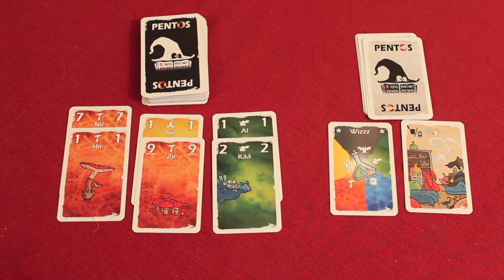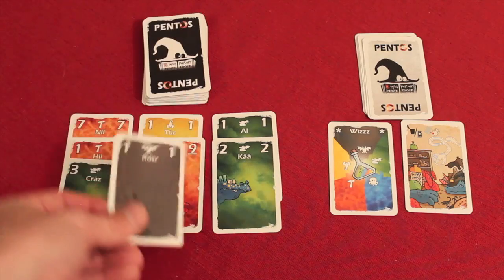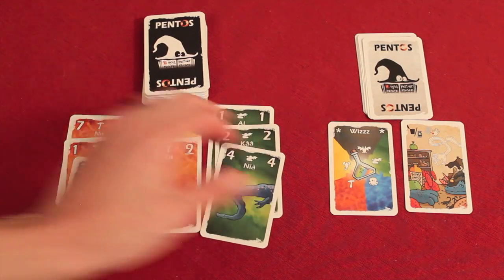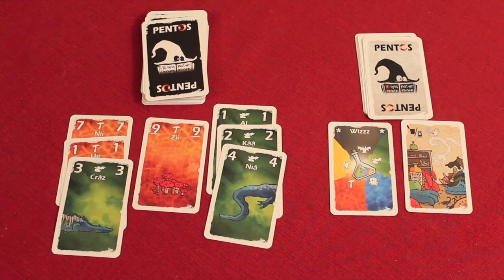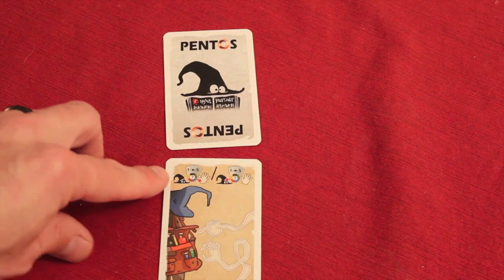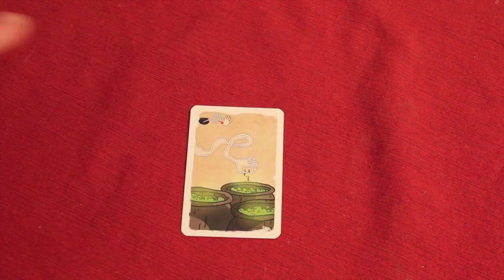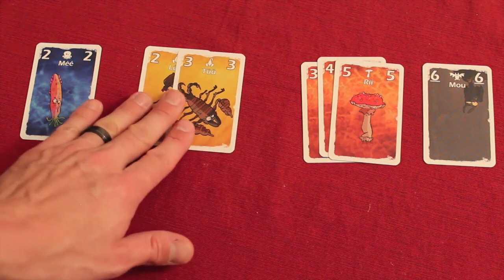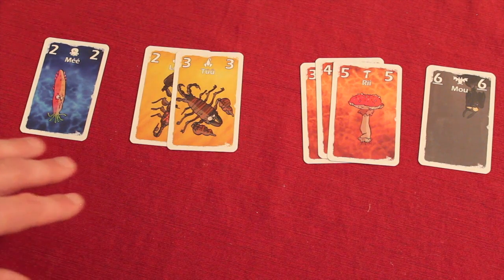Pentos Review - with the Game Boy Geek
Dan examines the board game Pentos